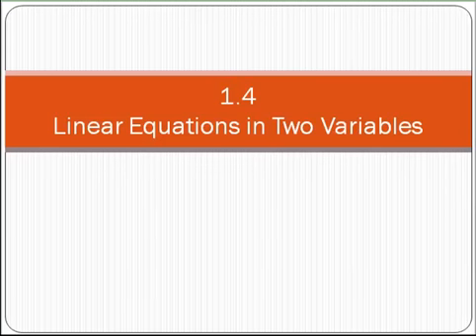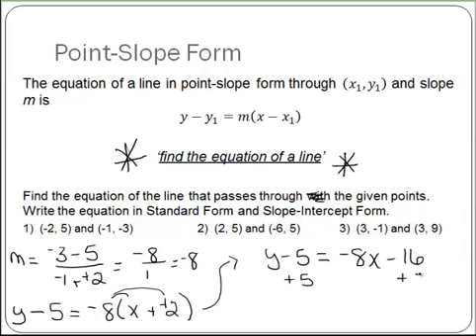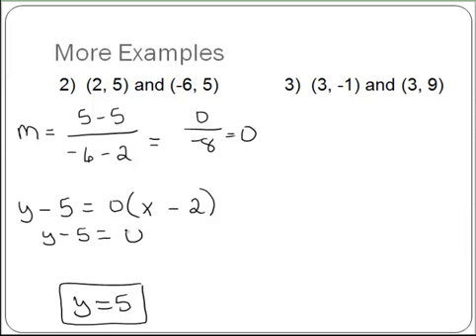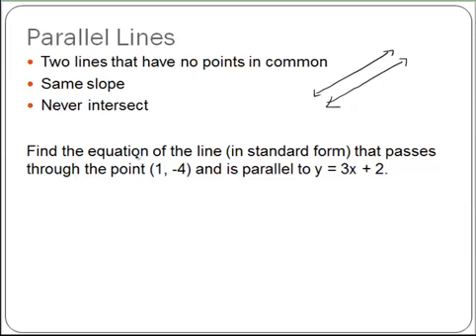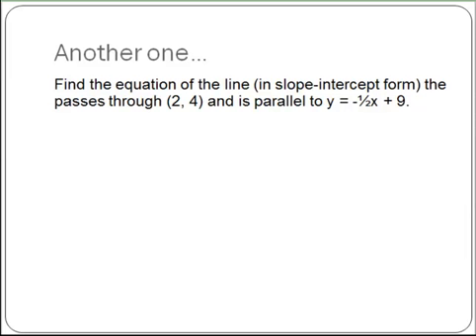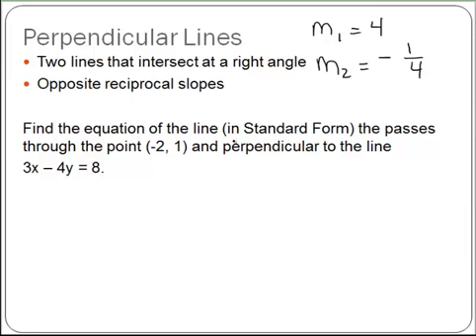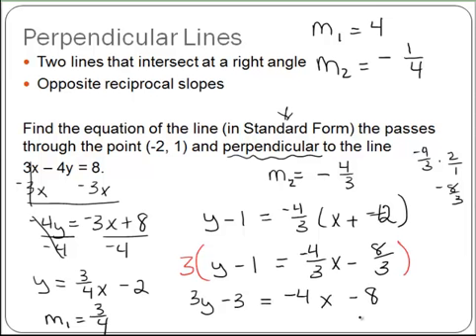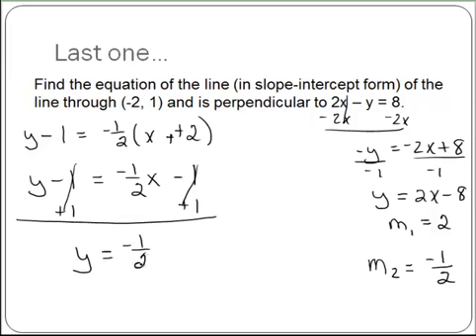1.4 Part 2